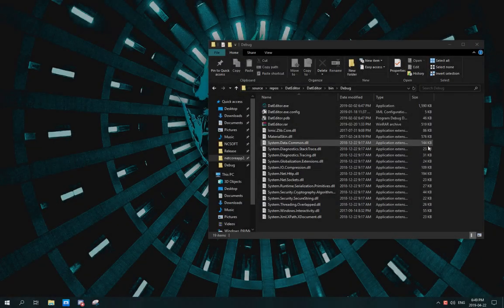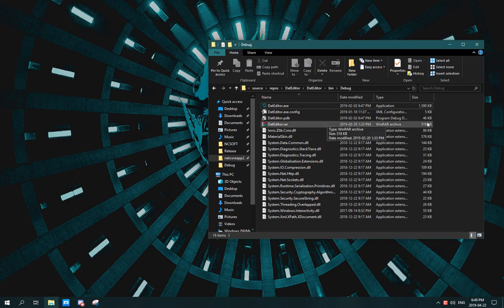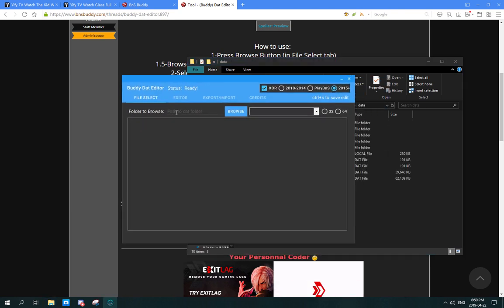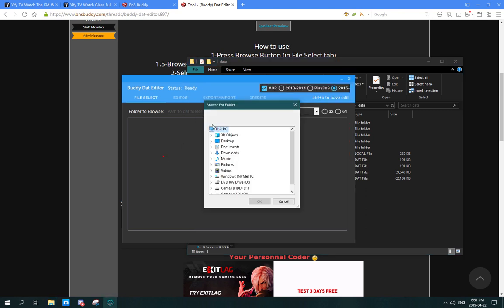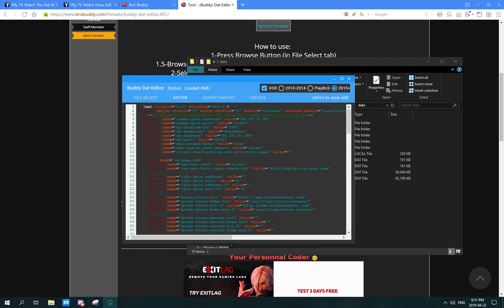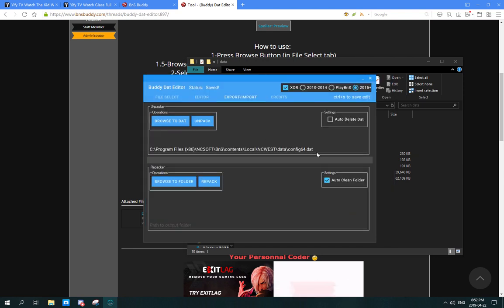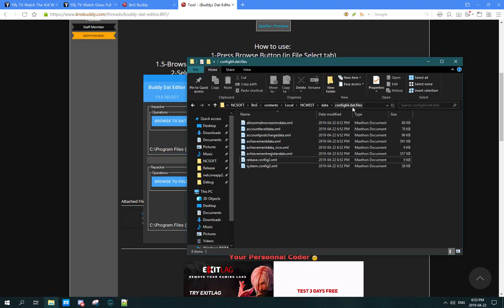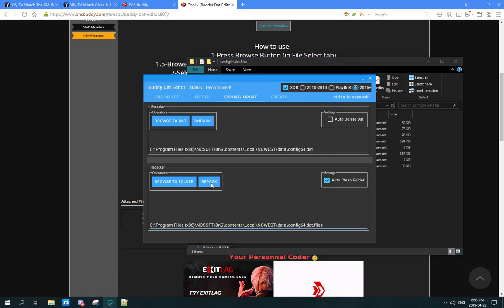[How-To] Use the (Buddy) Dat Editor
Hope this helps a bit ;)